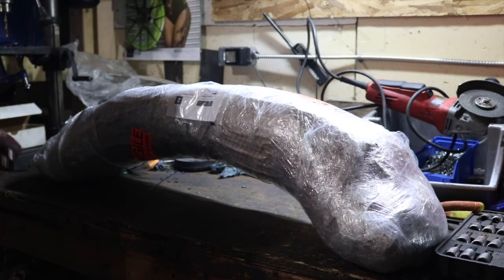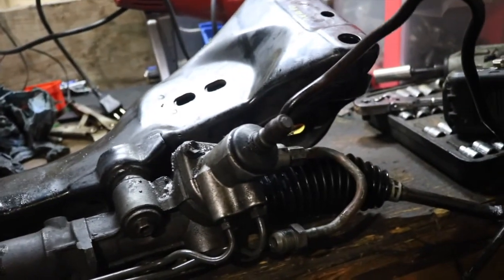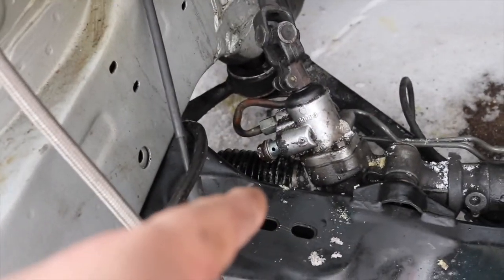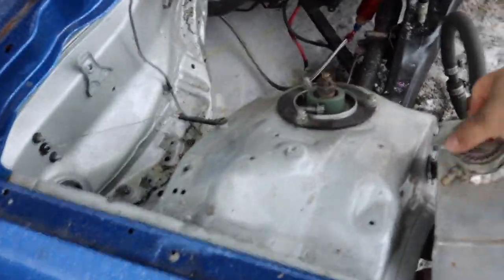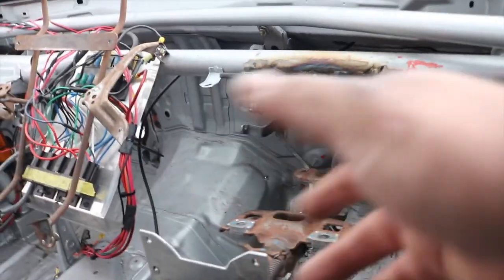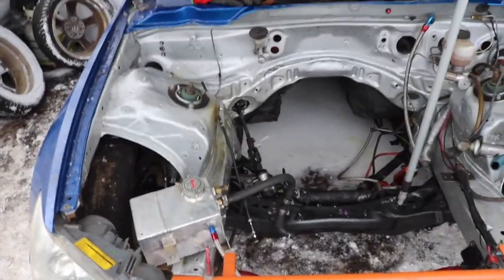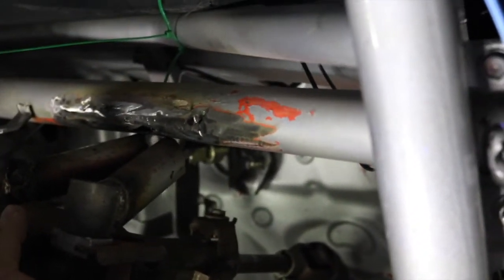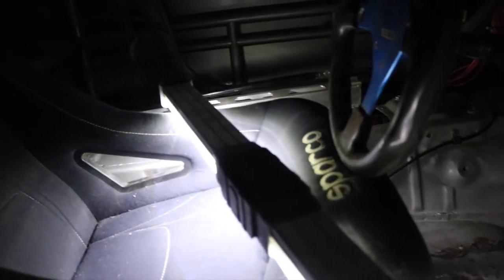Project Lexus Drift Episode 4 - More RHD Goodness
Stalk me